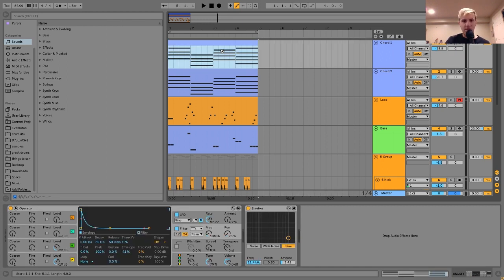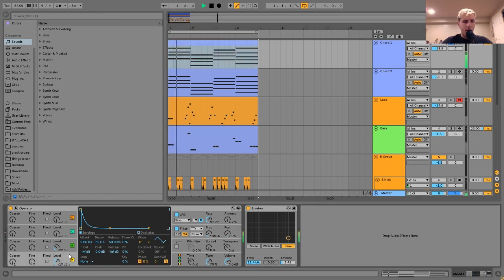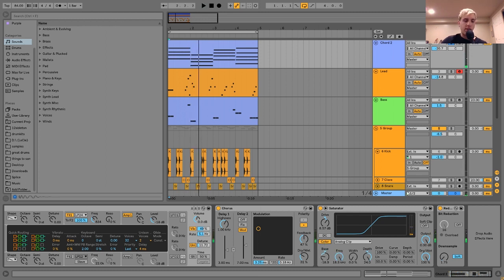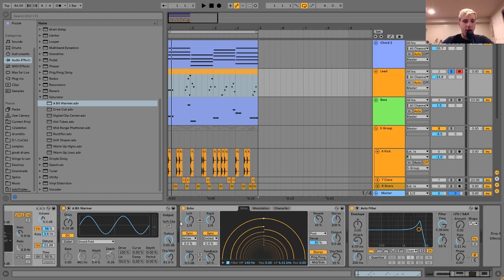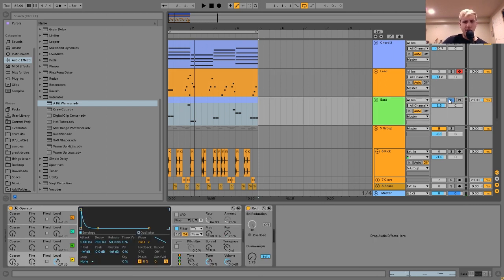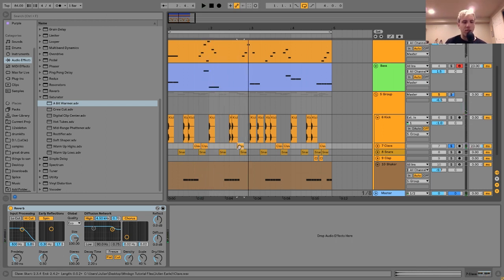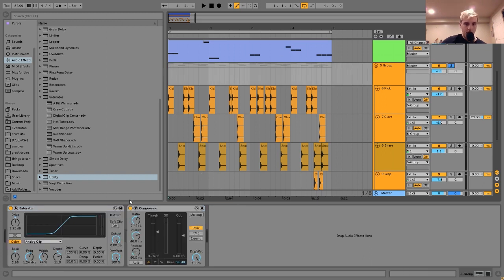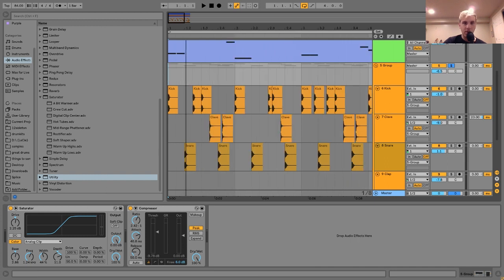How To Make Music Like Mndsgn [+Samples]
This video is about How To Make Music Like Mndsgn